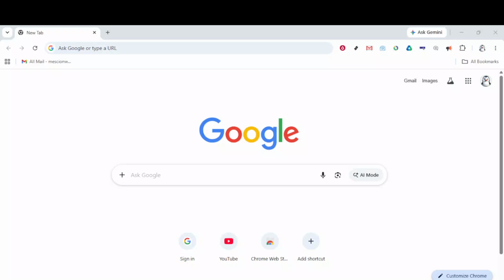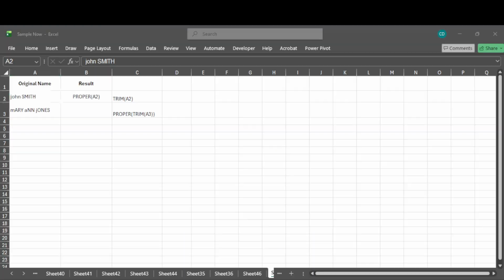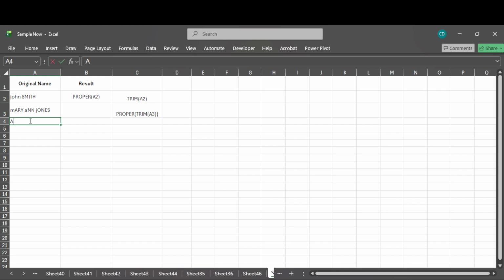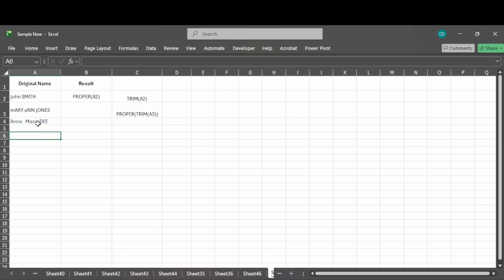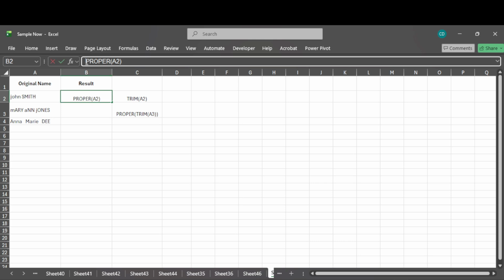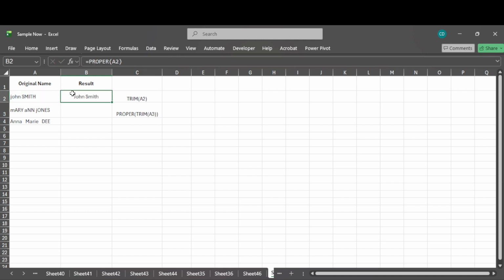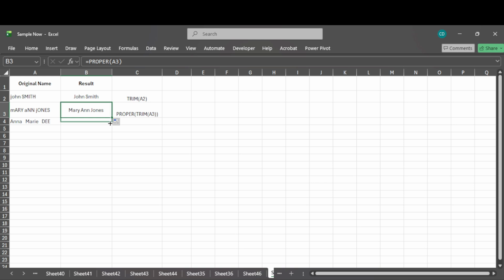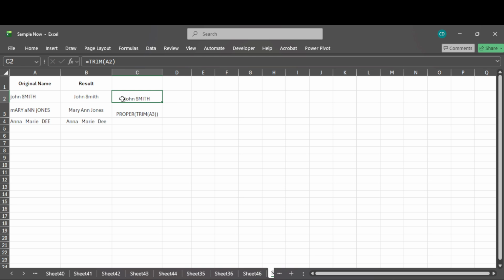How to Turn Messy Names into Proper Names in Excel [2026 Easy Guide]